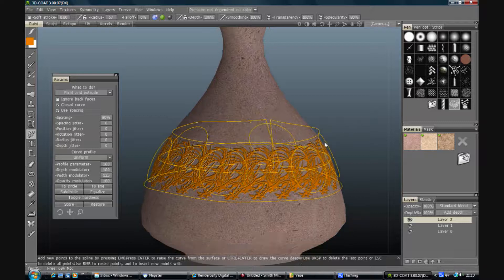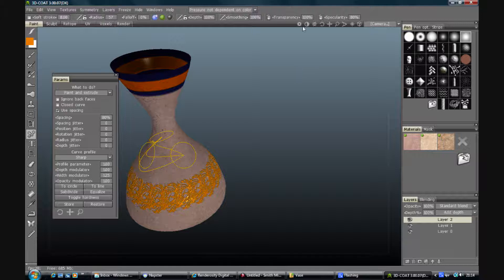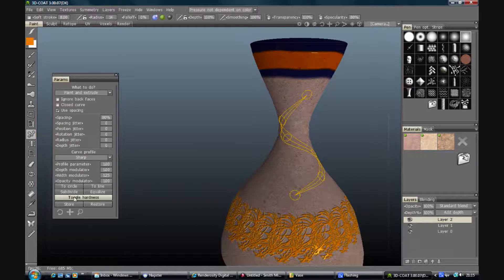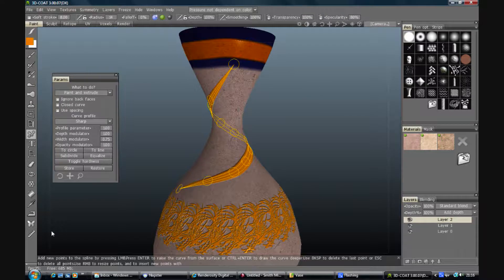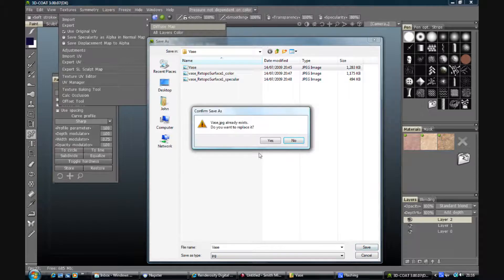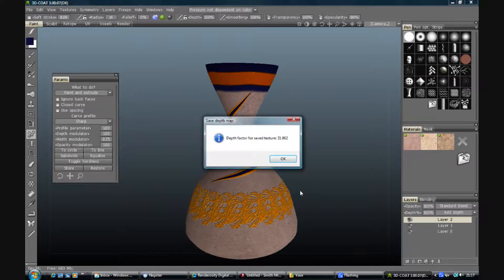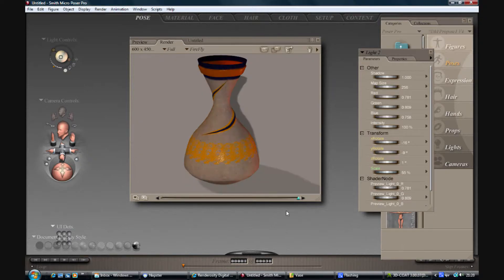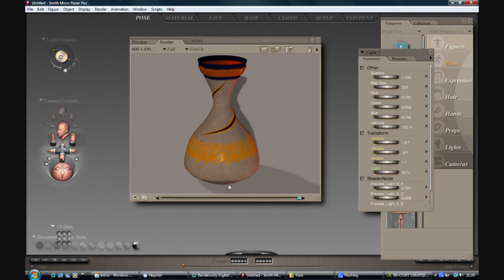3D Coat, Texturing 2